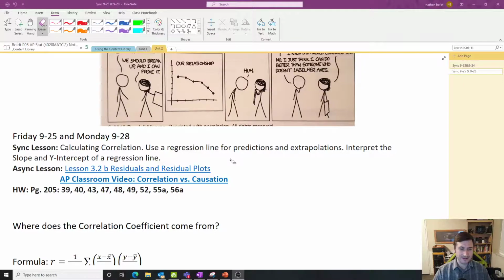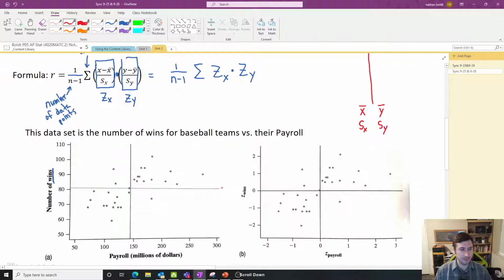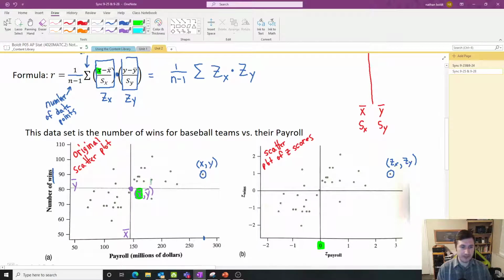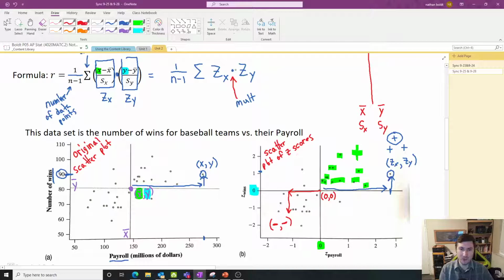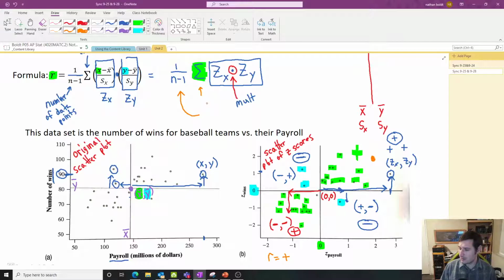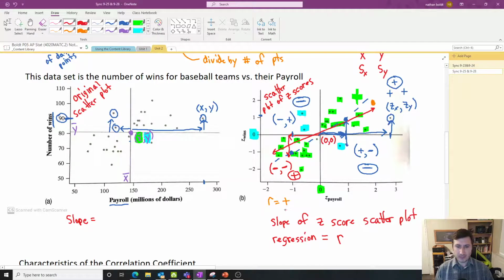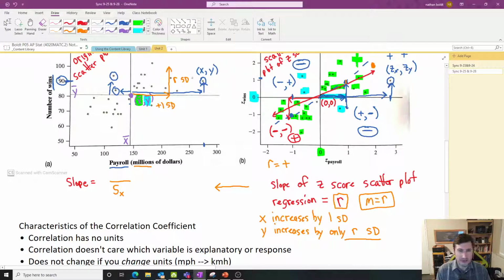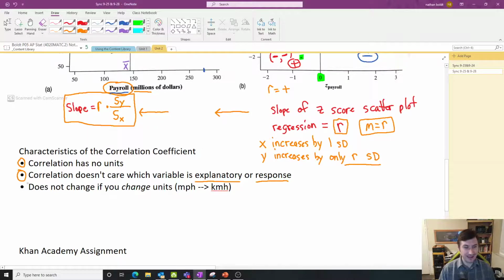Correlation Calculation and background info